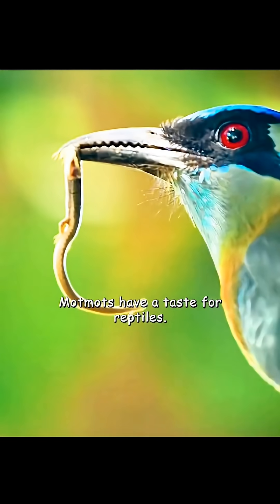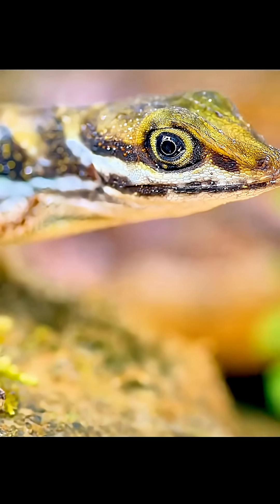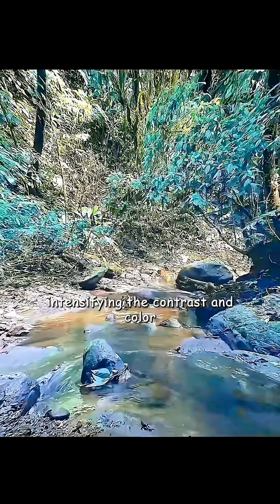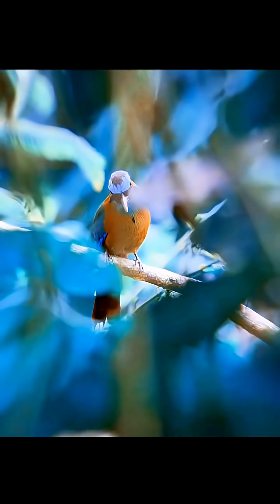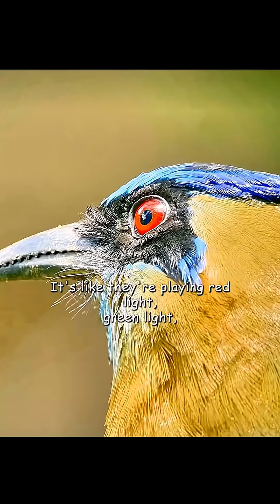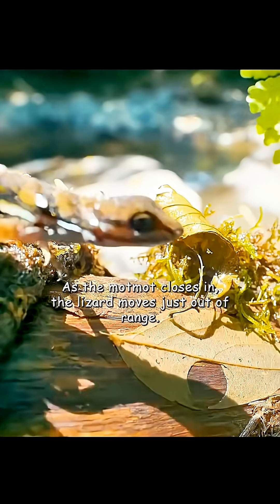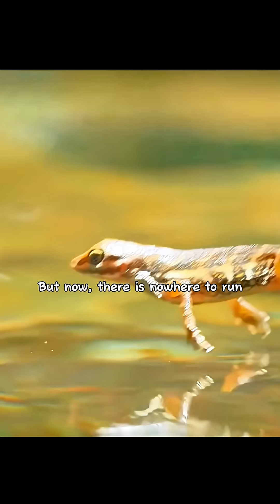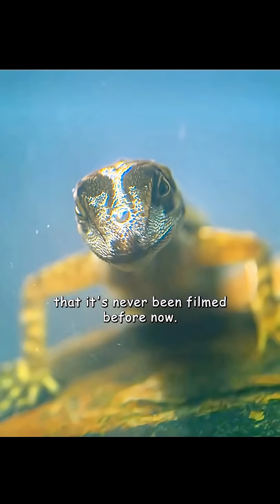This Lizard can Breath Underwater to Avoid Predator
Motmots hunt reptiles — and this anole lizard knows it.
When the bird freezes its gaze, the lizard freezes too. When the motmot looks away, it moves — just a little.
But when there’s nowhere left to run, the anole reveals a rare escape strategy:
tiny air bubbles trapped between water-repellent scales form a temporary air layer, allowing her to breathe underwater long enough for the predator to give up.

Red by Scott Buckley